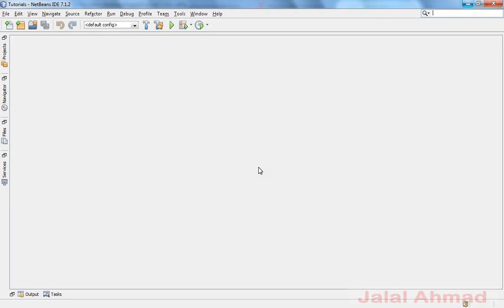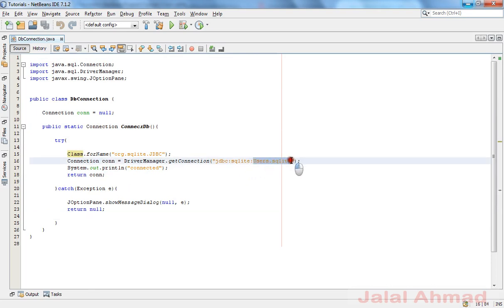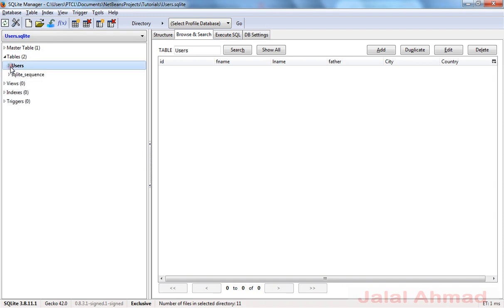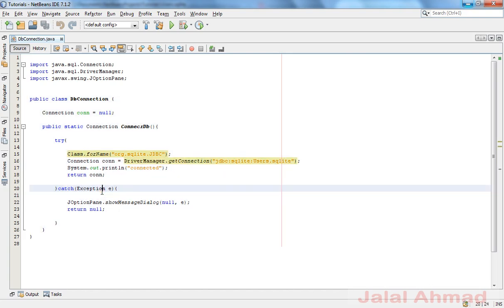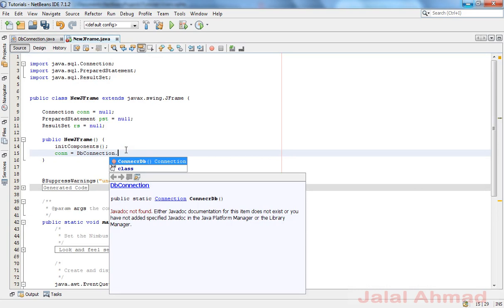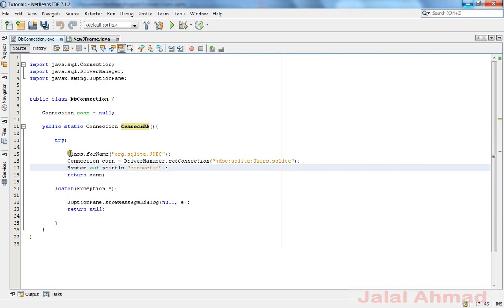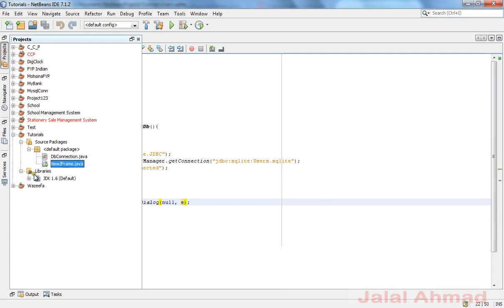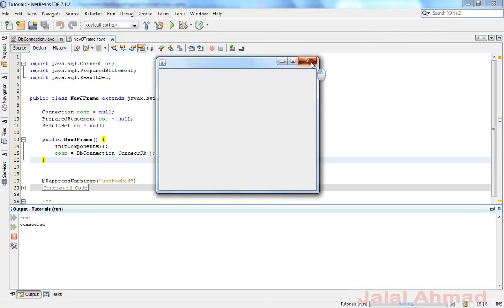Java SWING #04 - Connect Sqlite database and Insert data using Java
Connect Sqlite database and Insert data using Java

Connect Sqlite database in Java and Insert record using Netbeans IDE
how to insert record in sqlite using java
Java Crud Operations
How to insert data in sqlite in java
How to insert data in database using java
How to insert into database in java